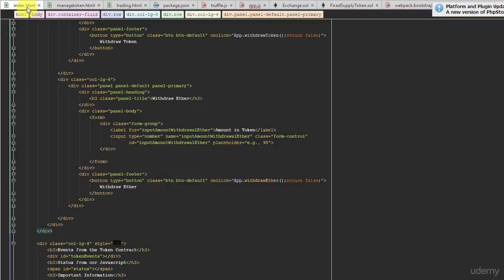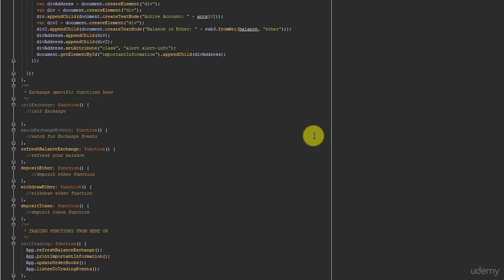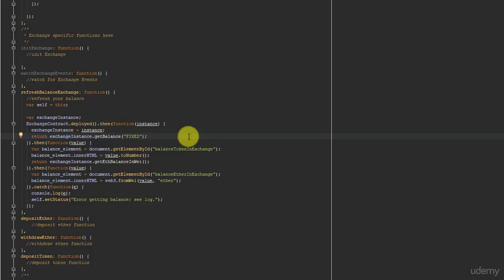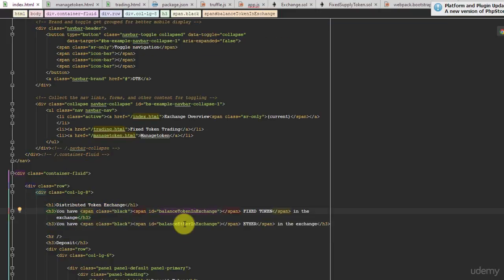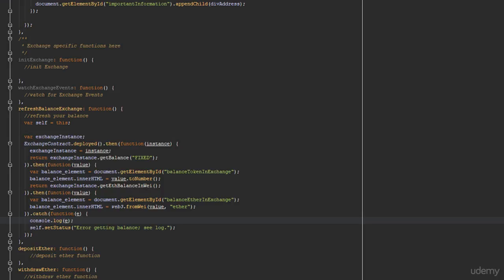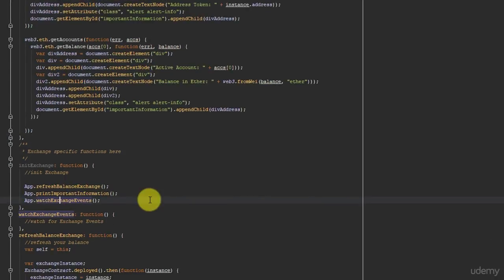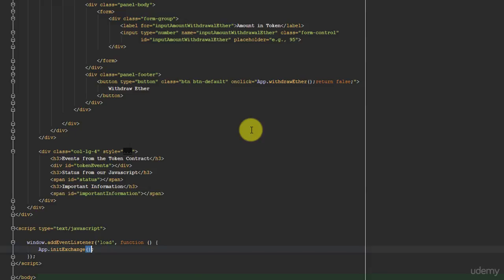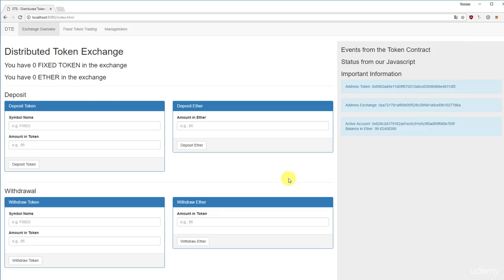115 Adding The Logic For Showing The Token & Ether Balance